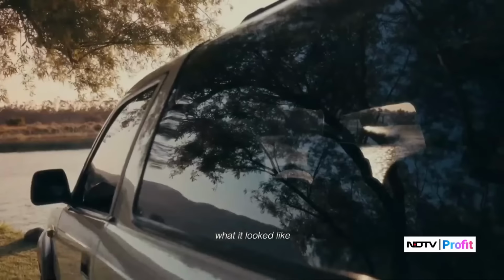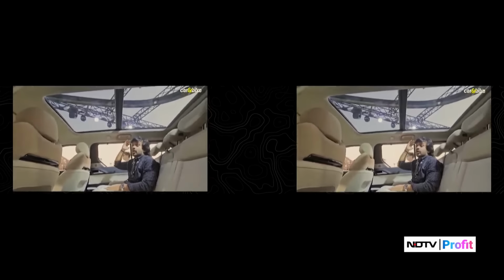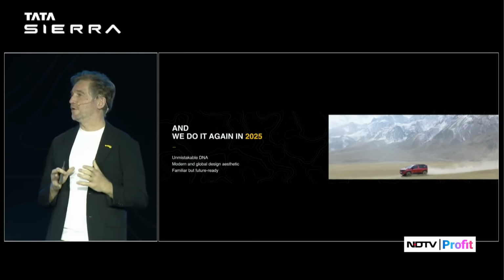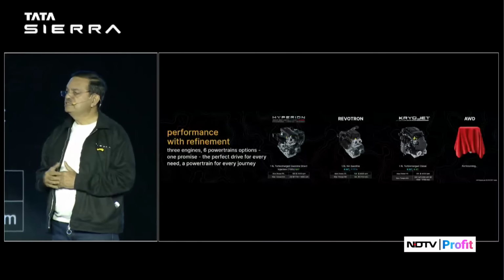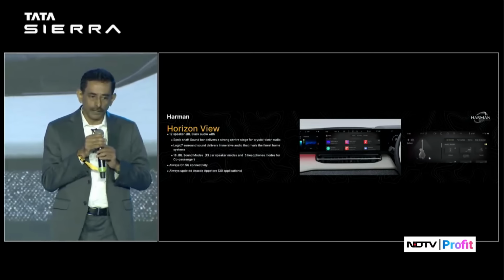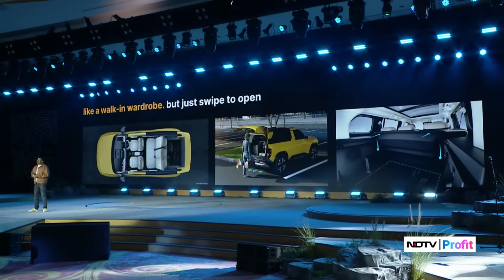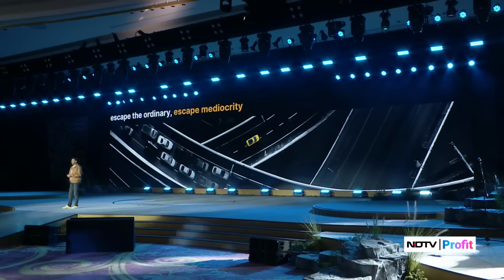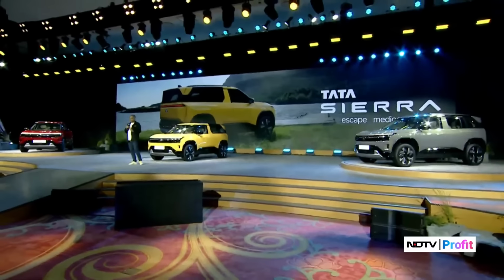LIVE: Tata Sierra Launch | The Legend Returns | NDTV Profit